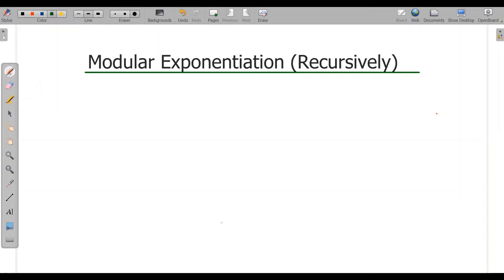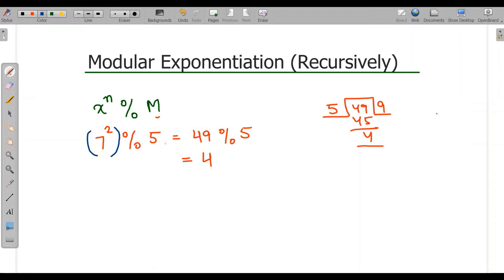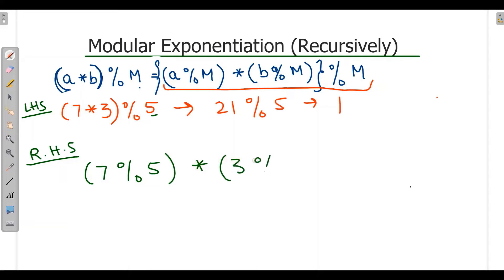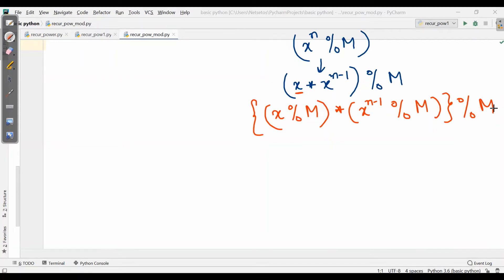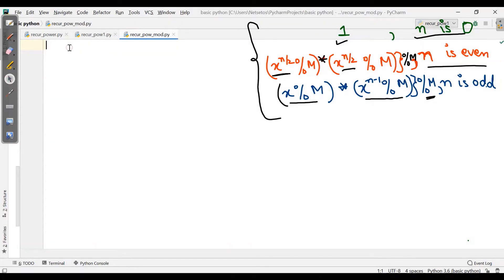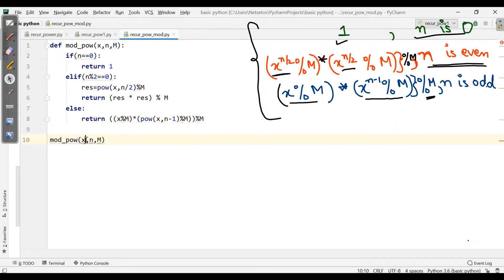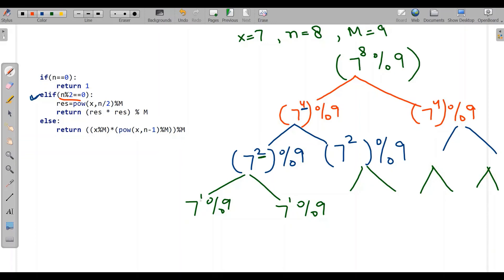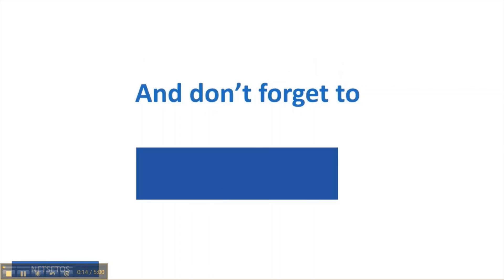Recursion Modular Exponentiation Using Recursion | Data Structures &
Modular Exponentiation (Power in Modular Arithmetic) Using Recursion | Data Structures & Algorithms | Python